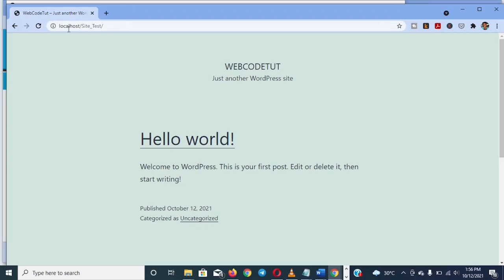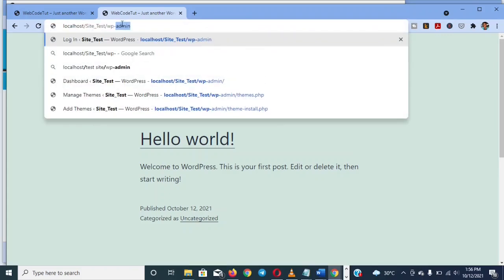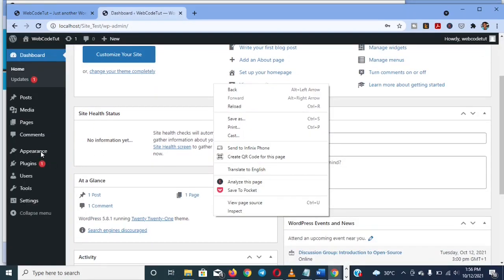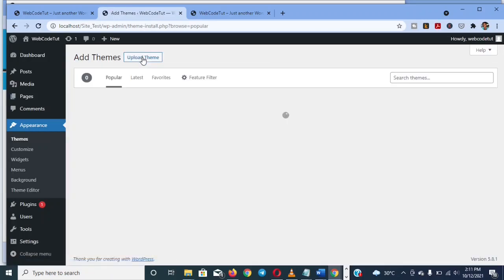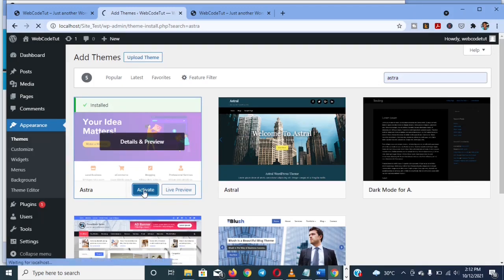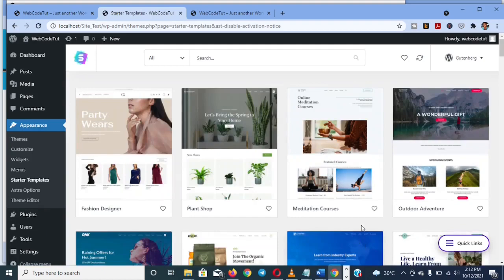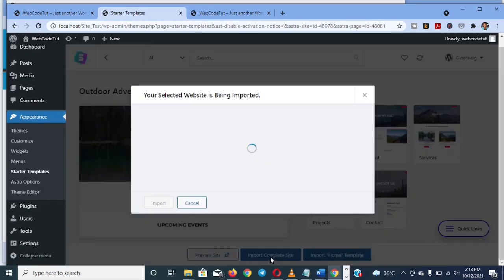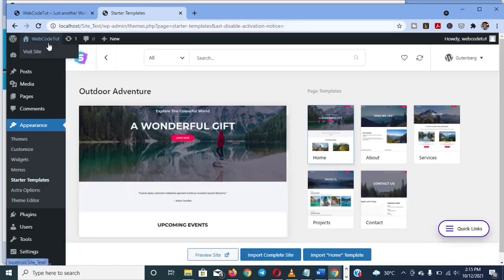👉 How to Install a Theme on WordPress for FREE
In today's tutorial, I will be showing you how to install a theme on your WordPress website for FREE.

Do you have recommendations on how we can serve you better?